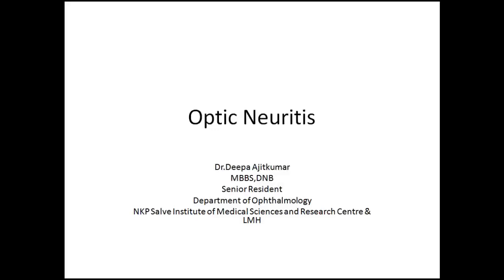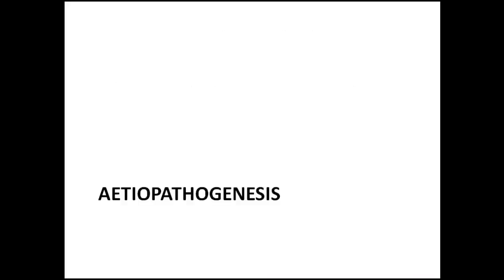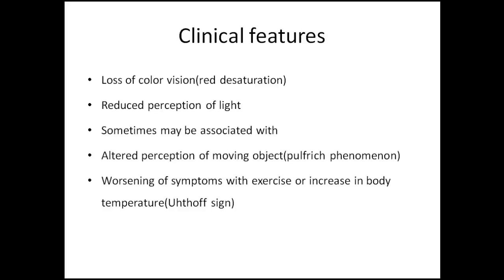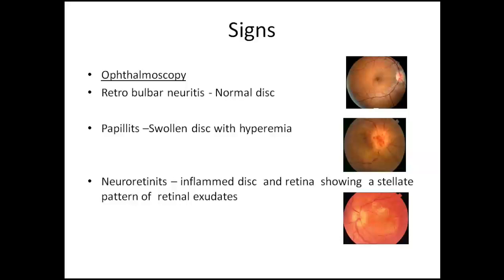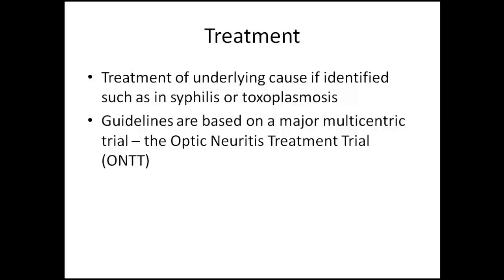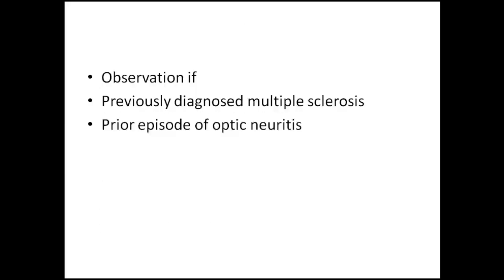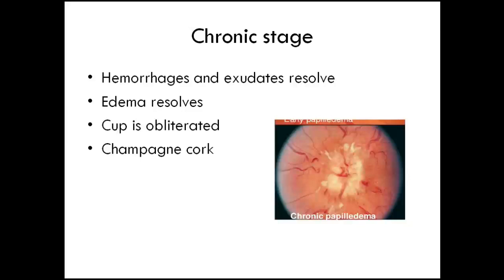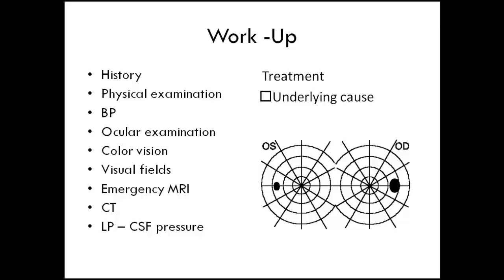Optic neuritis and Papilloedema